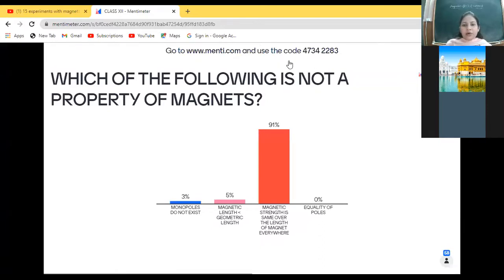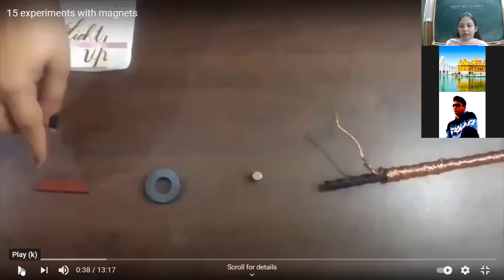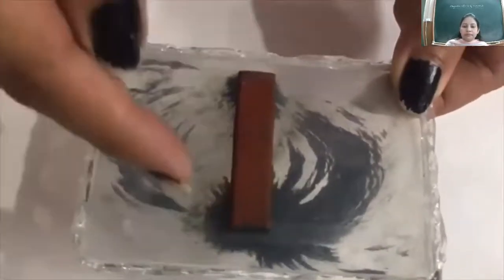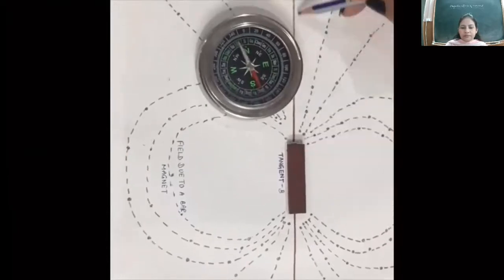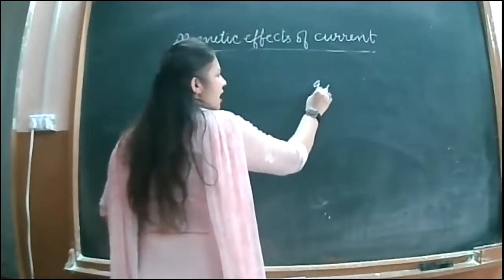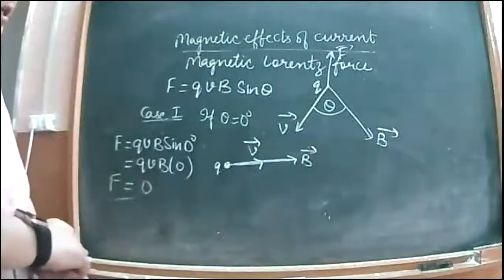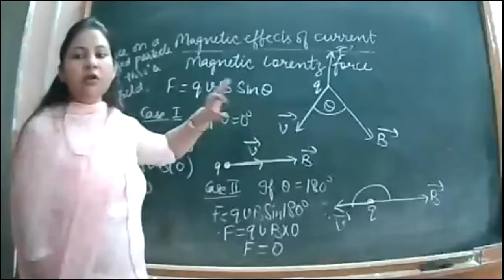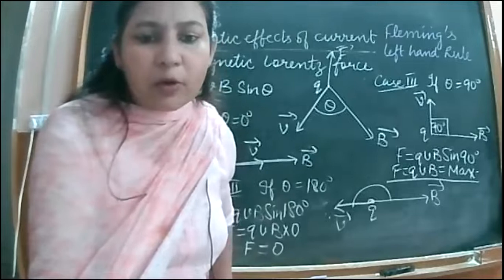19-7-21_class X A,B_ Physics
Magnetic effects